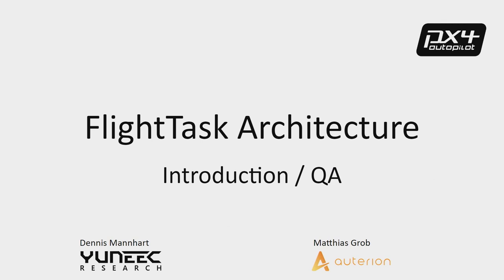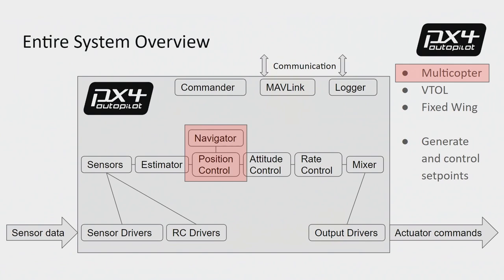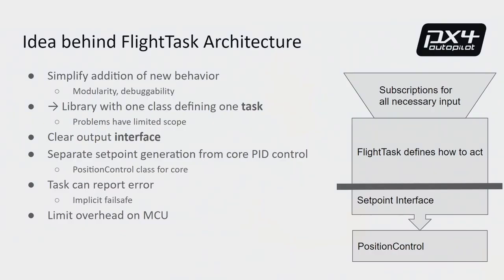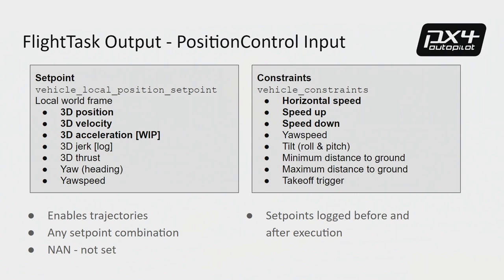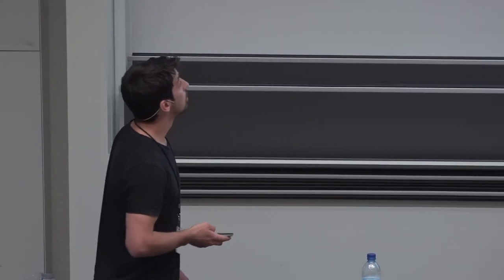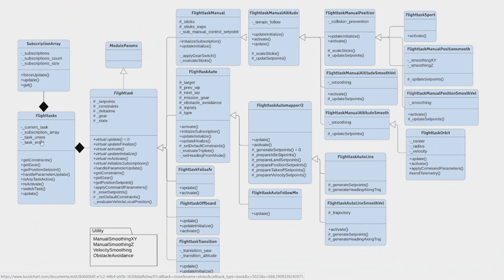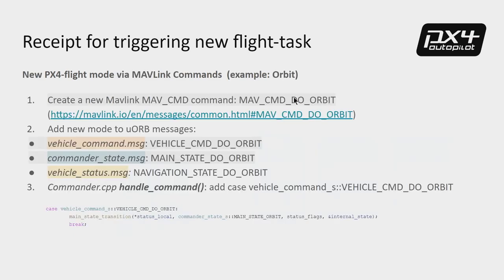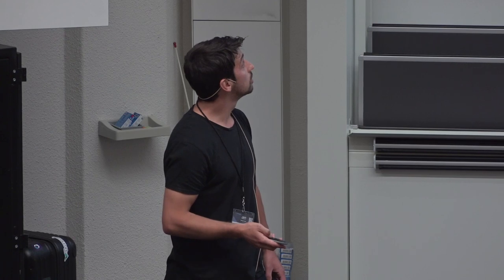PX4 Flight Task Architecture Overview - Dennis Mannhart, Matthias Grob - PX4 Developer Summit 2019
Dennis Mannhart
Engineer, Yuneec Research

Matthias Grob
Engineer, Auterion
PX4 Maintainer

With the goal to improve modularization, extensibility of the multicopter setpoint generation, the so-called flight task architecture was implemented beginning of 2018. This session is for developers who want to familiarize themselves with the core idea, the advantages, the details, and the current state of this implementation. Also, questions are answered, and feedback or new ideas are welcome.